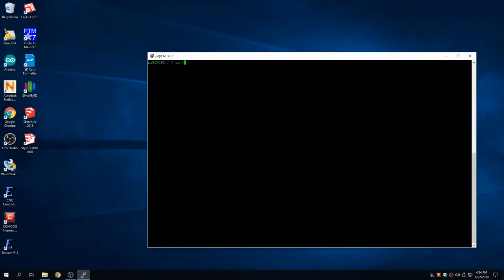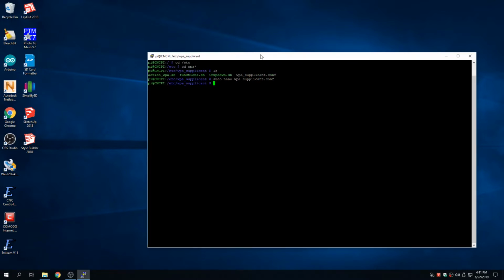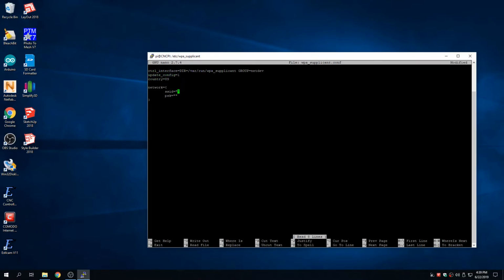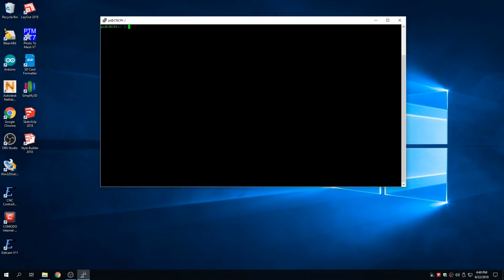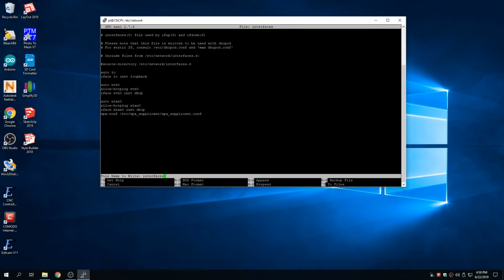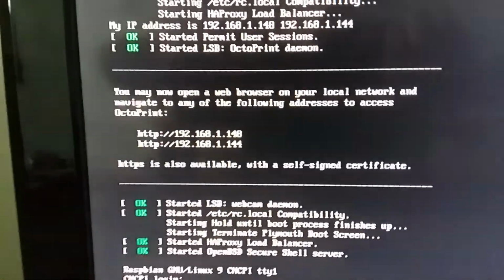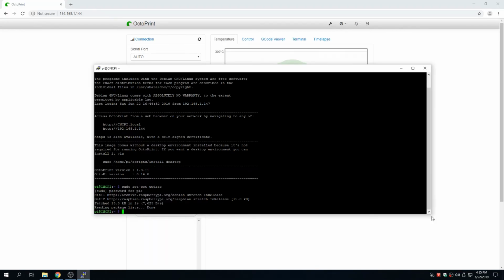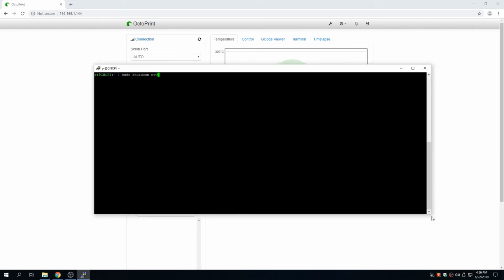How To Connect A Raspberry PI To A Hidden SSID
Repost of previous video with corrections to the steps necessary to connect a Raspberry PI to a HIDDEN wifi ssid.

Type the following commands in the Raspberry PI's terminal:

cd /etc/wpa_supplicant
sudo nano wpa_supplicant.conf

Scroll down to the "WPA/WPA2 secured" section
Uncomment or remove the # before the following lines:

network ={
  ssid="YourHIDDENWifiName"
  psk="YourWIFIPassword"
  scan_ssid=1

Press CTRL-O to overwrite/save the changes then press CTRL-X to exit

cd /etc/network
sudo nano interfaces

auto eth0
allow-hotplug eth0

auto wlan0
allow-hotplug wlan0
iface wlan0 inet dhcp
wpa-conf /etc/wpa_supplicant/wpa_supplicant.conf

Then type sudo reboot